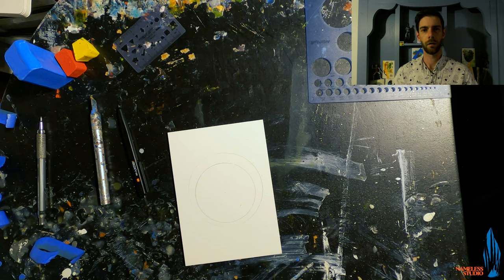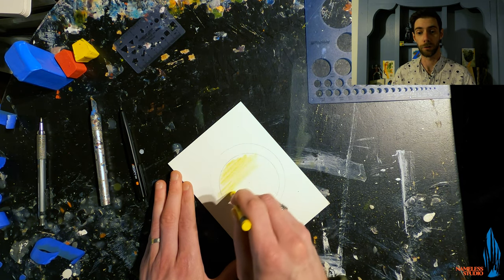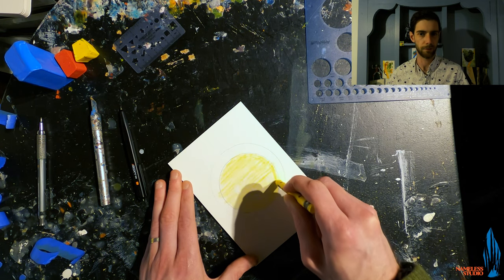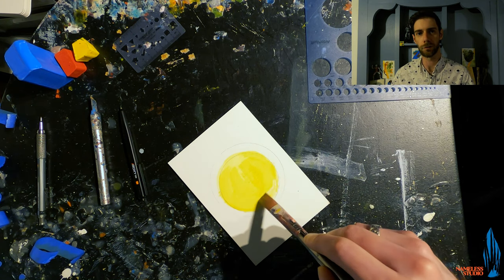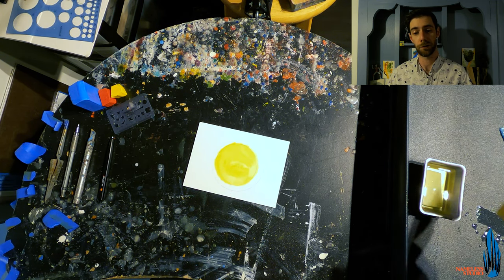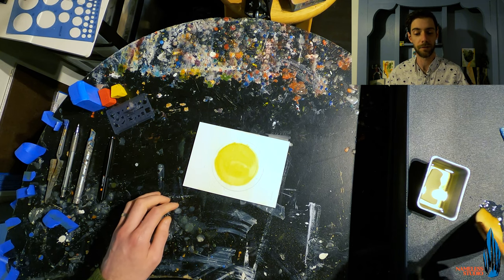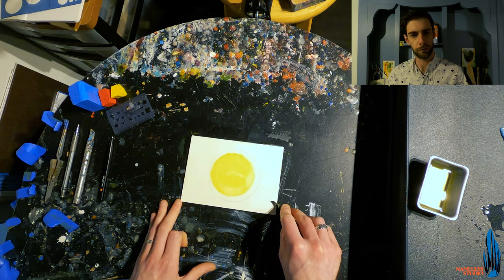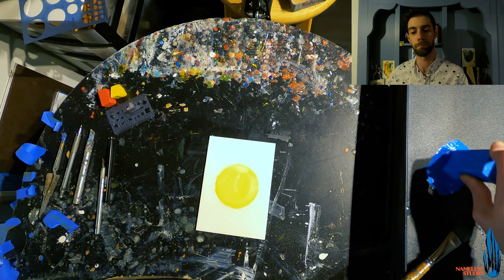Daily Encaustic Painting - MiracleMan - Mixed Media Video 1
We start a new encaustic piece based upon the Marvel Comics character, MiracleMan! We will be using a lot of mixed media techniques to finish the piece over the course of the week.

Materials used in video:
-Ampersand Gessobord 1/8"
-Electric Griddle with a Surface Thermometer
-R & F Handmade Paints Encaustic Medium
-R & F Handmade Paints Encaustic Paints
-X-Acto Knives
-Iwatani International Cooking Torch
-Transfer Paper
-Pencil
-Colored Pencil
-Caran d'Ache Neocolor II Artists' Crayons